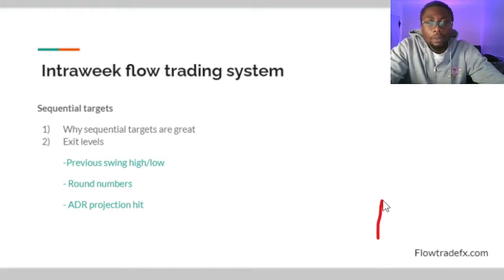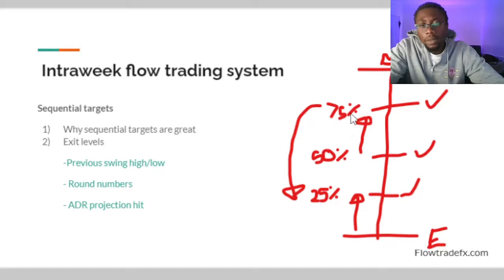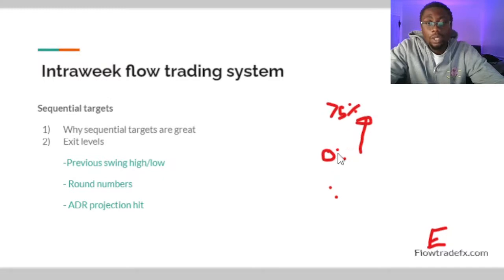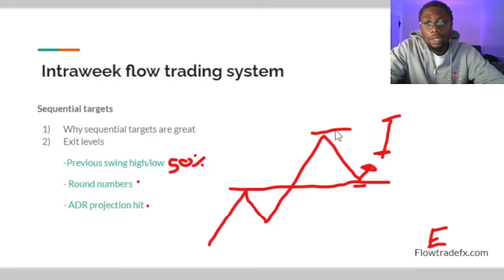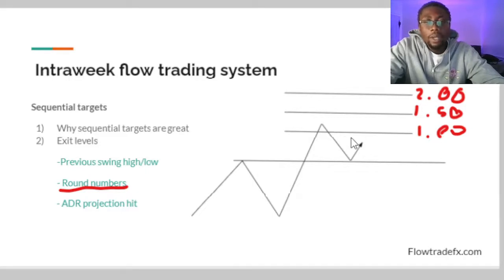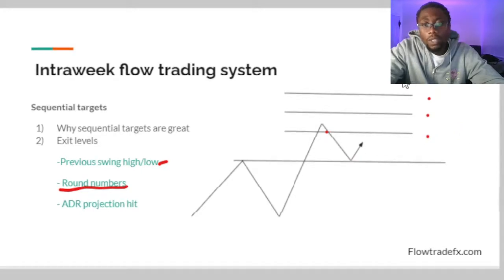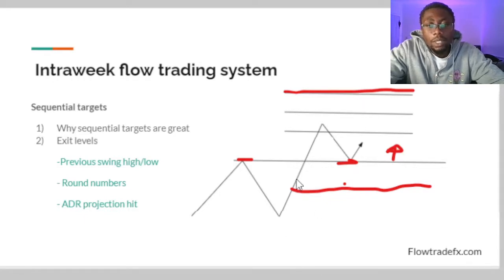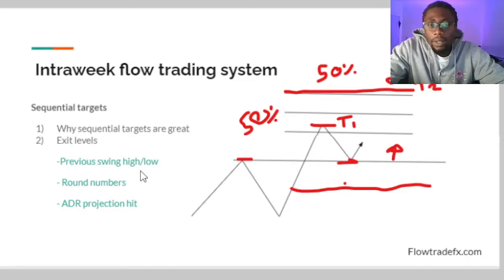Setting Profit Targets & Trade Management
Hi, in this video we go over how i manage my trades specifically when in profit. time and time again i would run into the issue of watching a profitable trade go into slowly (sometimes fast) into negative even to stop loss, its part of the game not every trade idea works out perfectly. thankfully I've learned a few things over the years which help me offset the occurrences of mismanaged trades so in this video is a few ways to do just that I hop you enjoy if you got anything from the video please like and subscribe as I will release more future content.